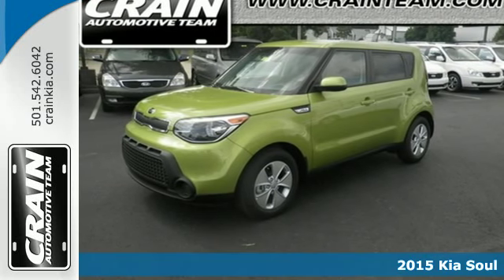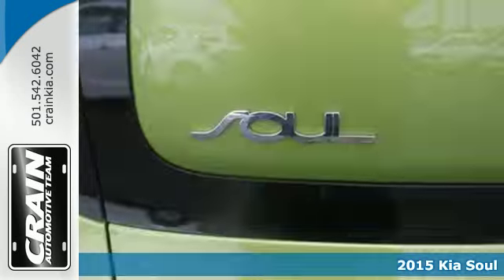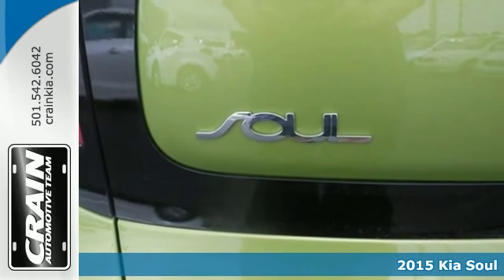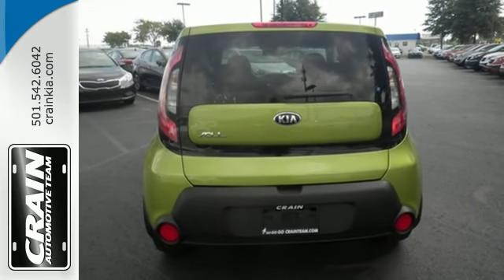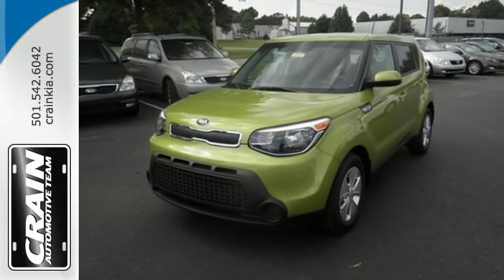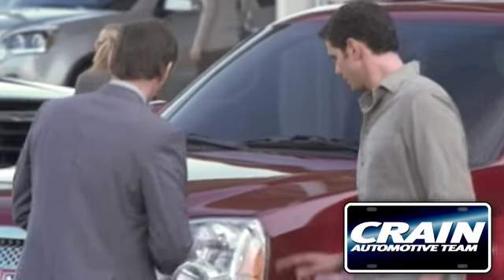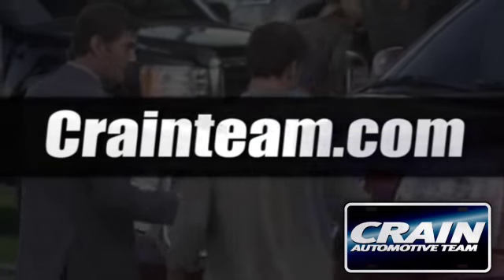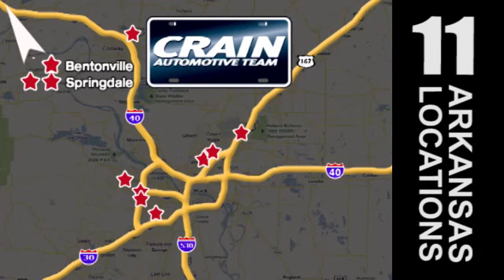2015 Kia Soul Sherwood AR Little Rock, AR 5KC8132 - SOLD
Year: 2015
Make: Kia
Model: Soul
Trim: BASE
Engine: 1.6L Gamma GDI I4 Engine
Transmission: Automatic
Color: Alien II
Interior: Black
Stock #: 5KC8132
VIN: KNDJN2A27F7752134

Address:
5830 Warden Rd